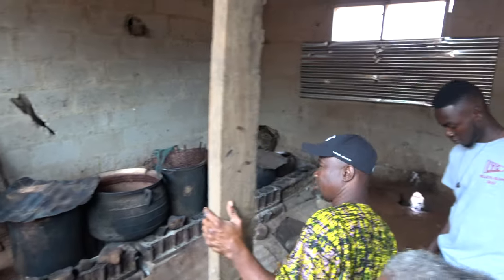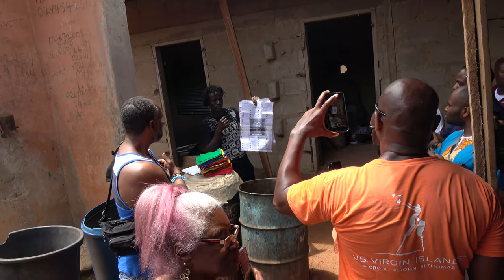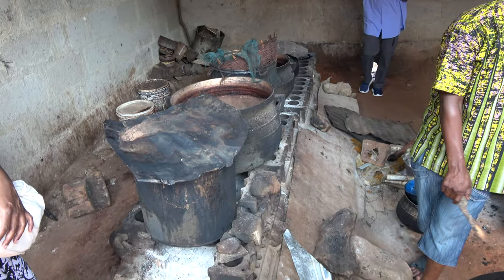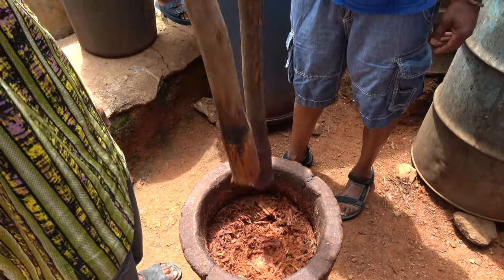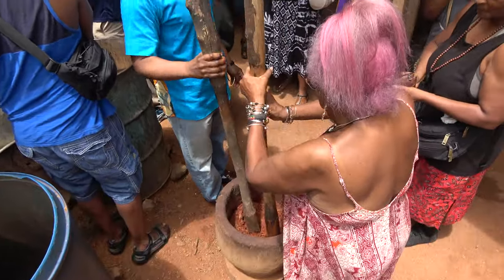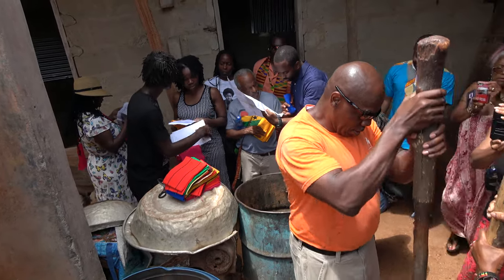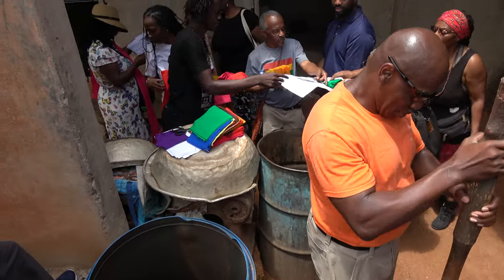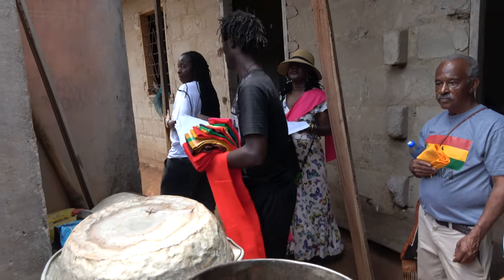The Black Dye Process used for the Adinkra Stamps - Ghana May 2019 Tour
Highlights from our Ghana Repatriation & Investment Tour May 22 - June 4, 2019. Join our next journeys to South Africa Nov 22 – Dec 2, 2019; Ghana Dec 24, 2019 - Jan 4, 2020 and Ghana May 25- June 5, 2020. Ghana proclaimed 2019 as the “Year of Return,” extending a global invitation to the African Diaspora to journey back home to West Africa. This is an All Inclusive Tour Package with Flights & Full Accommodations for $3,700. Brothers and Sisters from the African Diaspora return to their roots to experience the ultimate journey of a lifetime. The journey to the motherland introduces you to a vibrant Africa with a mix of roots, culture, paradise, night life, shopping, networking, business and investment opportunities. Let’s start working more towards empowering and being a part of the growth of Africa. Join us on the next Journey of a Lifetime to Ghana every May and Nov.